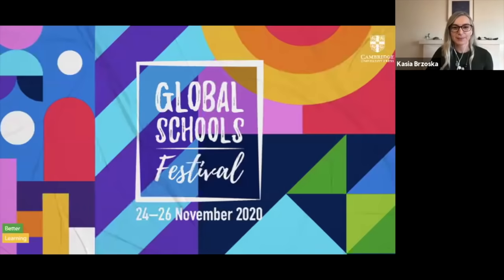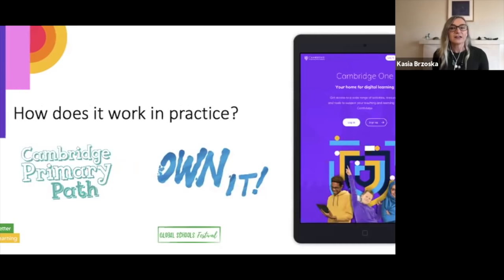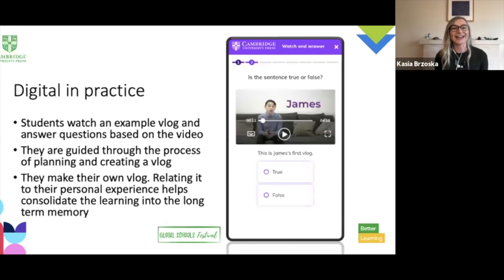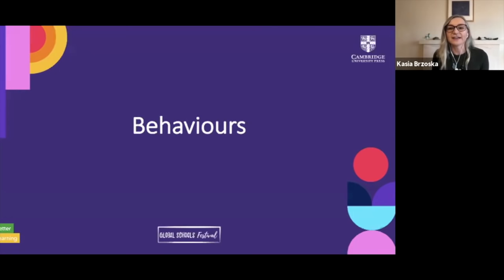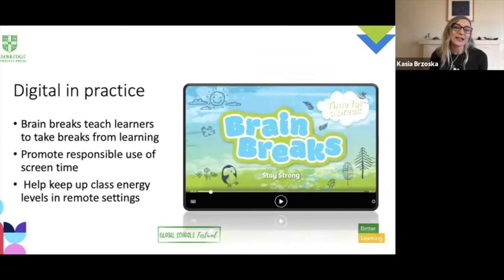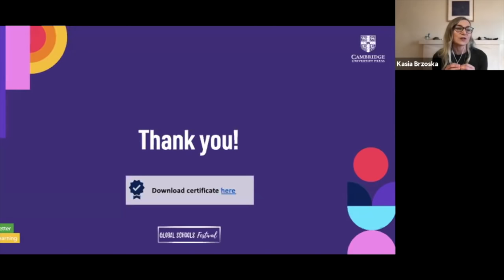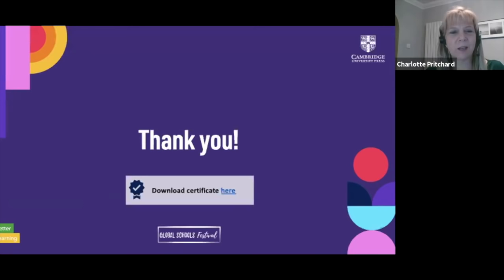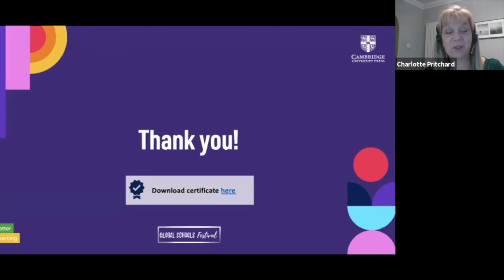Digital learning for schools with Kasia Brzoska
New advancements in technology mean that we’re constantly bombarded with attractive digital tools that promise to keep students engaged and motivated. But how do you cut through this digital noise and focus on what’s meaningful and truly adds value to the learning process? Are there any specific digital interactions that can help improve learning outcomes for primary and secondary learners? Join Kasia to explore these and other questions related to digital learning. We’ll examine how insights from digital pedagogy can make teaching with digital tools more meaningful and we’ll look at some tangible examples of how this can work in practice.